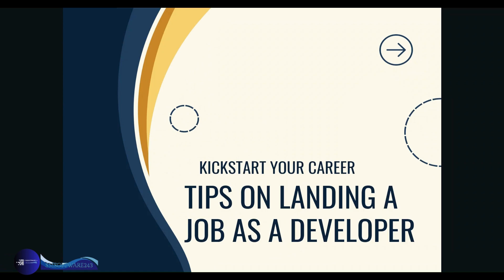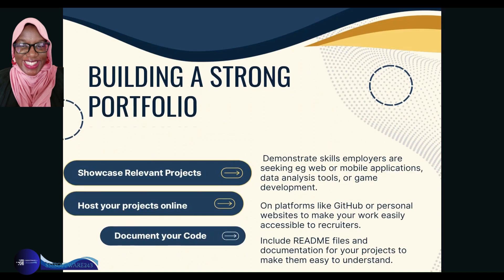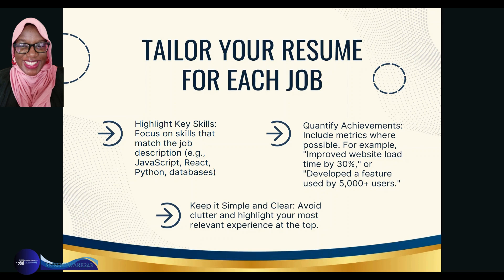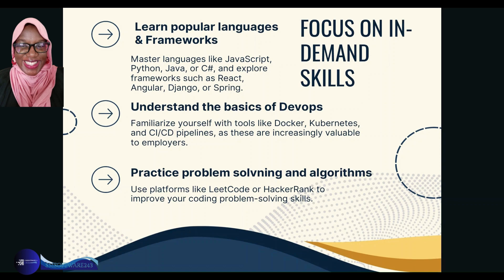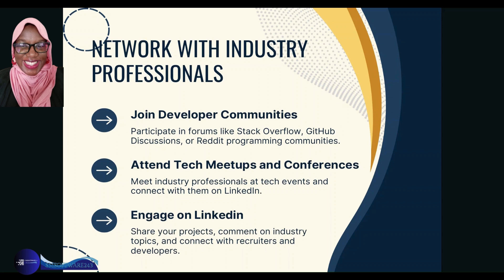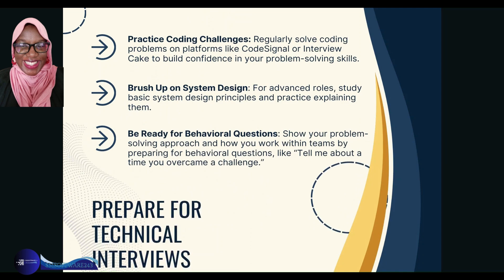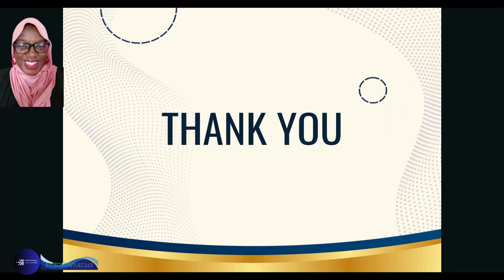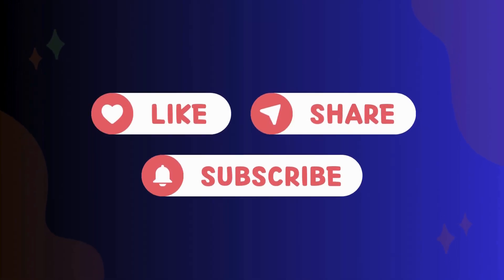The Ultimate Guide to a Successful Software Development Career - 2025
Looking to kickstart or boost your career as a software developer? Whether you're new to tech or an experienced developer wanting to level up, this video breaks down the essential steps to stand out in today’s competitive job market.

In this video, you’ll learn: 1️⃣ How to build a portfolio that showcases your skills 2️⃣ Resume tips to get noticed by recruiters 3️⃣ Key technical skills like Docker and CI/CD pipelines 4️⃣ Networking strategies to connect with industry professionals 5️⃣ The importance of open-source contributions 6️⃣ How to prepare for technical interviews

Join me, Cherryl, an HR professional with extensive experience in helping tech professionals succeed. Let’s get you on the path to landing your dream software development job